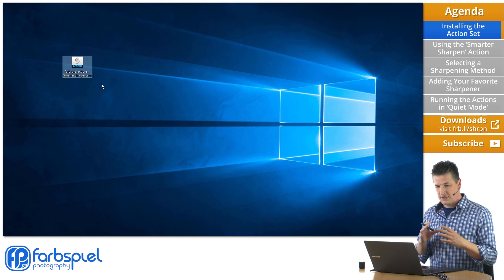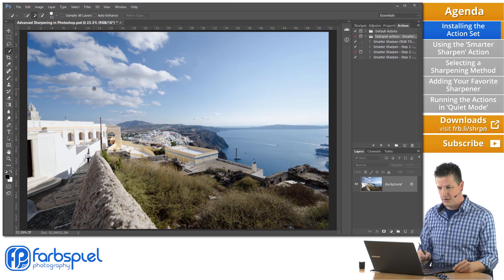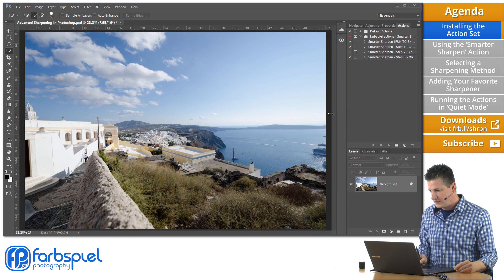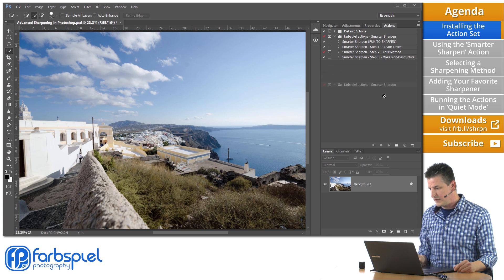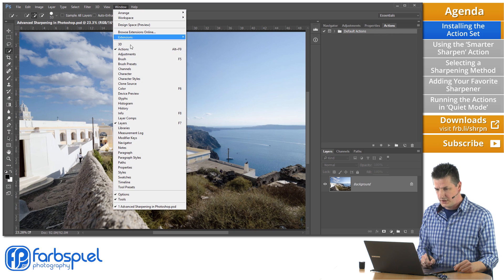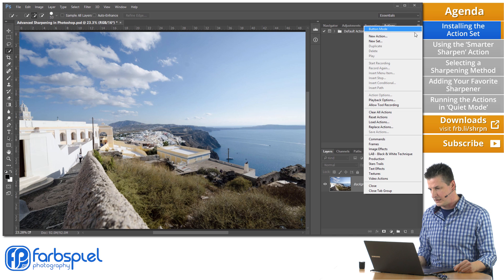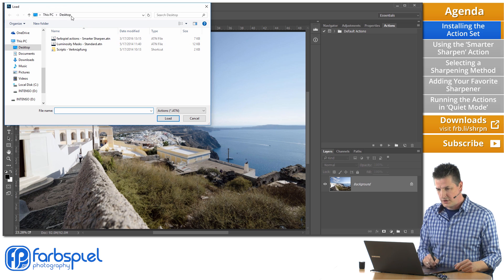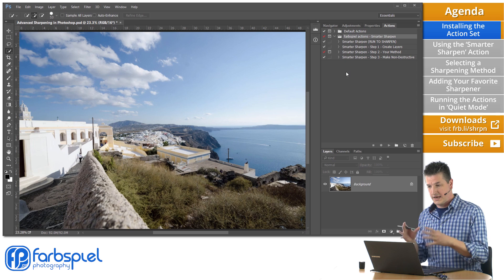'Smarter Sharpen' Photoshop Action Set Explained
In this tutorial, I'll explain how to install, use and extend the 'Smarter Sharpen' Photoshop action set.